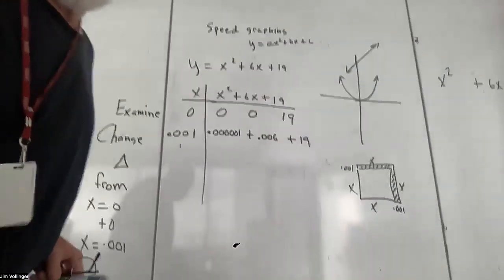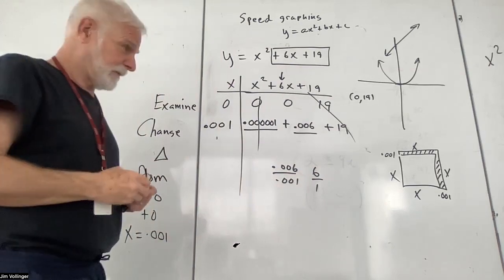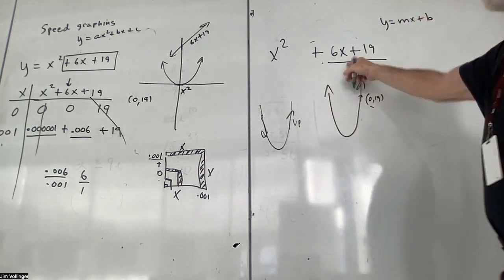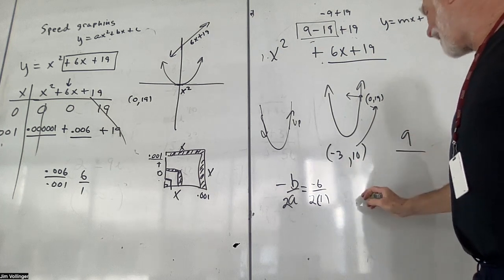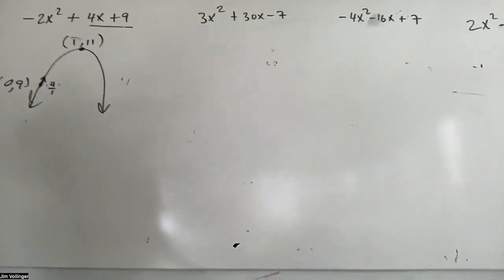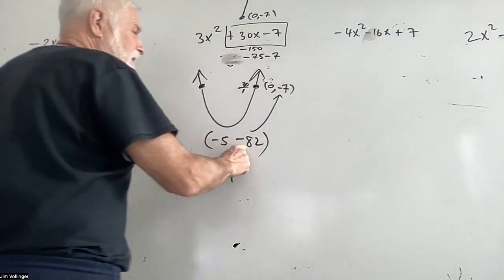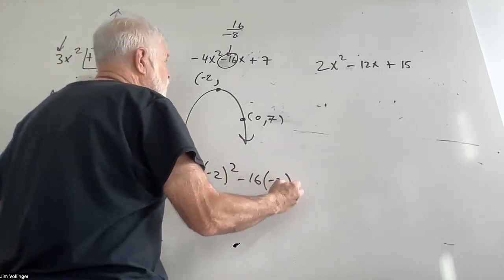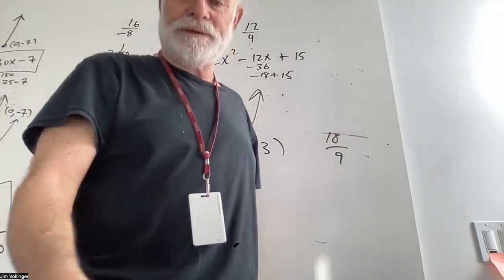Quadratics: Speed graphing ax^2+bx+c